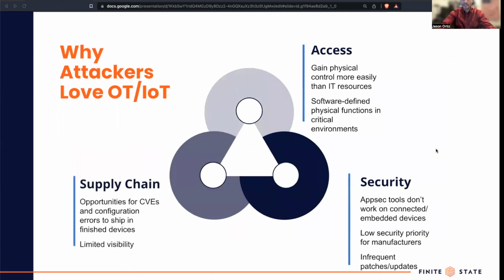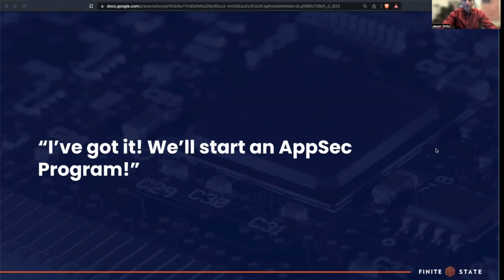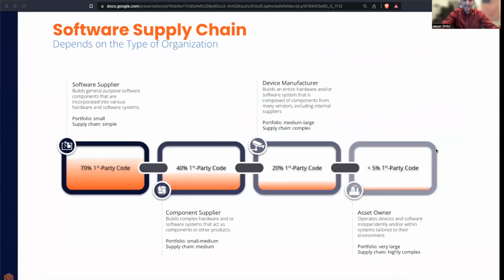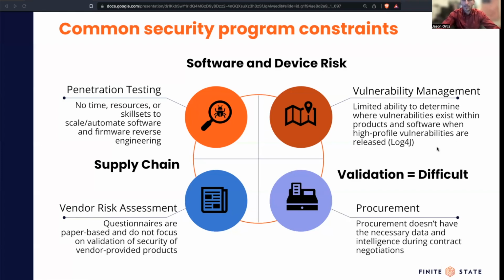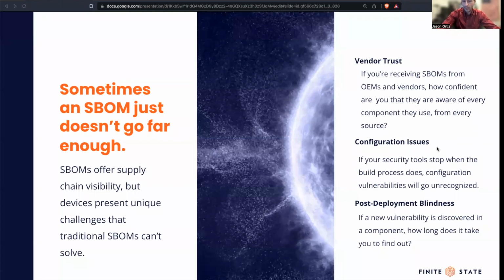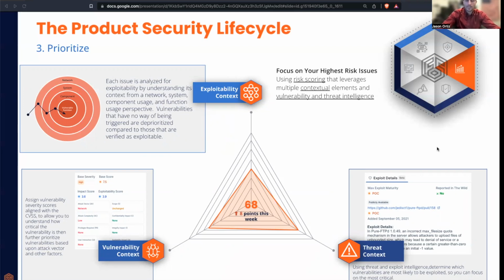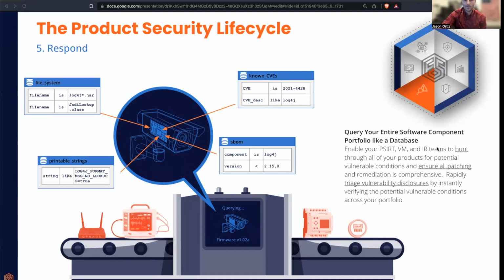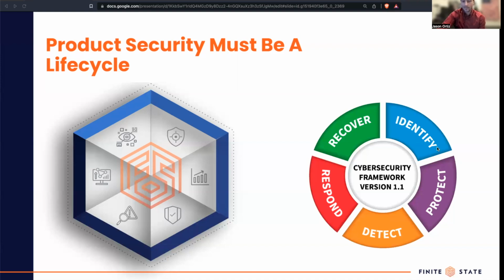How to Leverage SBOMs to Reduce Software Supply Chain Risk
In today’s software supply chains, how do SBOMs help detect vulnerabilities and support vulnerability management programs? How do SBOMs bolster our response to new threats?

Most importantly, how can enterprise security teams bridge the gap between AppSec and Product Security to reduce friction with developers, but still shift right to ensure products are secure prior to release?
In this talk hosted by Finite State Engineering Manager Jason Ortiz, we will examine why attackers love the huge attack surface presented by OT/IoT and the key challenges facing stakeholders in today’s software supply chains.

In this session, Jason will explore the value, visibility, and confidence that a shift-right methodology can bring to vulnerability management and your software supply chain through dynamic SBOM management.